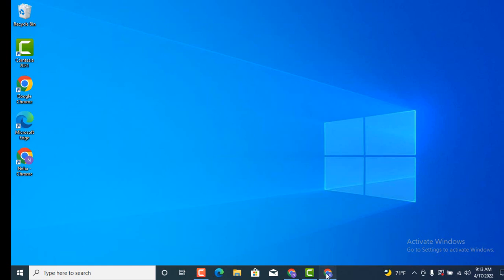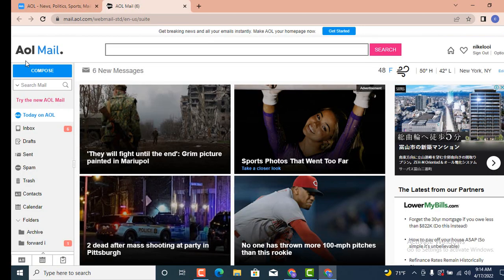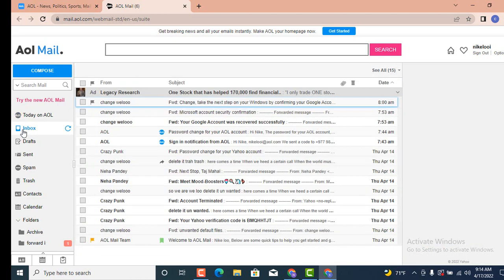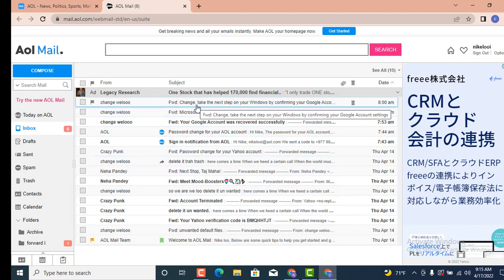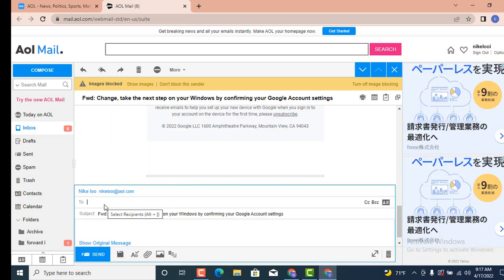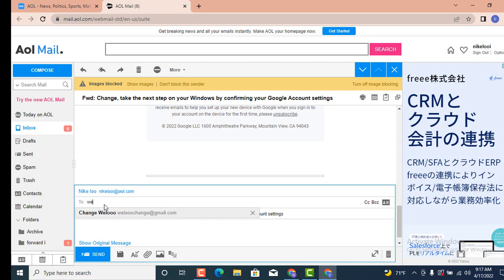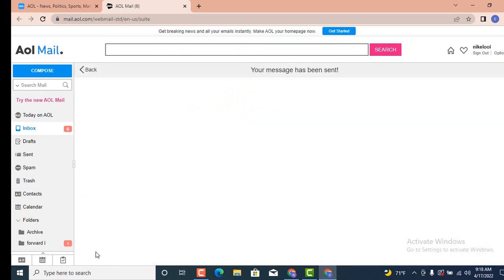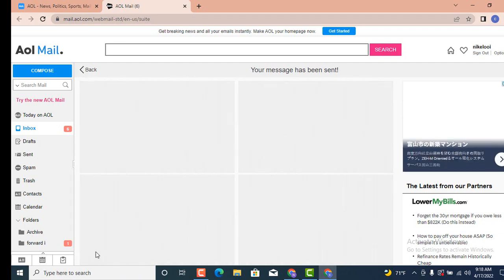How to Forward an Email on AOL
This video will guide you on how to forward an email on AOL Account on your device.
 First you need to go to a web browser or a login page next you'll land inside a profile page move towards your left hand side corner and on the second step here you can see mail tap on it so as you tap on mail another page loads that looks something like this now on the same page move towards your left hand side corner and on the second step there is inbox tap on it so as you tap on inbox so on the other side there is a mail so in order to forward an email all you need to do is tap on any one of the following email so for example i want to send this email to a particular person so first you need to open the email so as the email loads scroll down to the bottom and right in the bottom there is forward option tap on it so as soon as you tap on forward on the bottom there is another page that loads now you have to enter the correct email address to whom you are forwarding this message so one small detail could send your email to a wrong person so you need to enter a correct email address so make sure that you recheck it or double check it so after you finish entering the receiver's address or email address tap on send now here you can see that your message has been sent and this is how you can forward your email on AOL mail account on your device and that's it for this video .